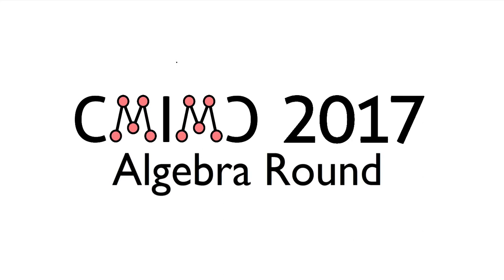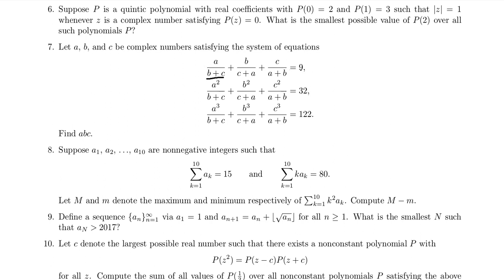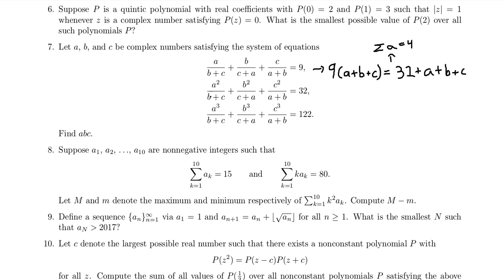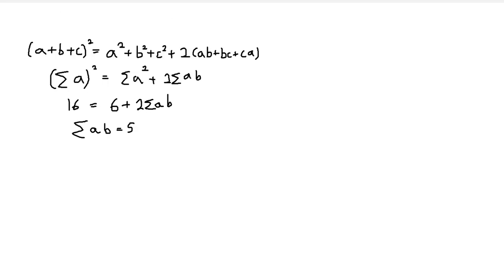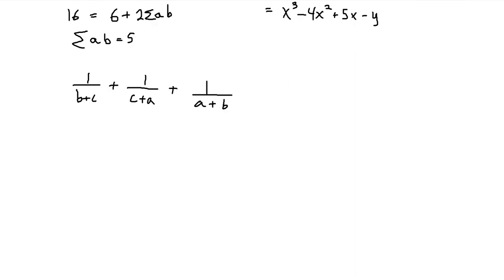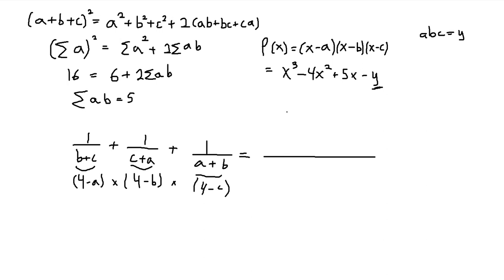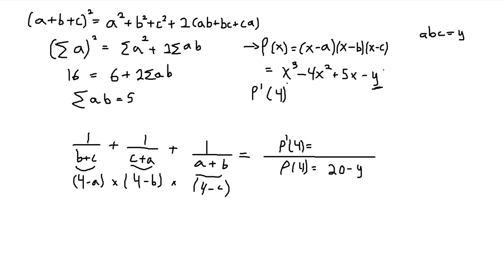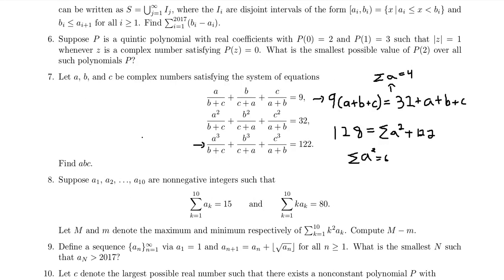CMIMC 2017 Algebra Problem 7: Symmetry and Manipulation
Problem 7 from Carnegie Mellon's Algebra test in 2017.